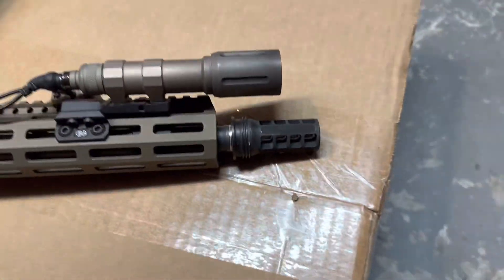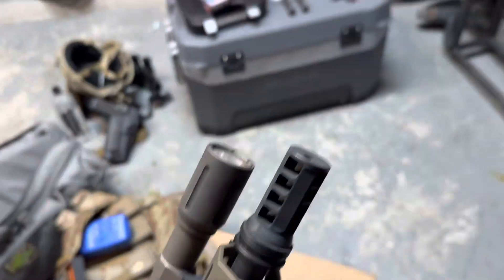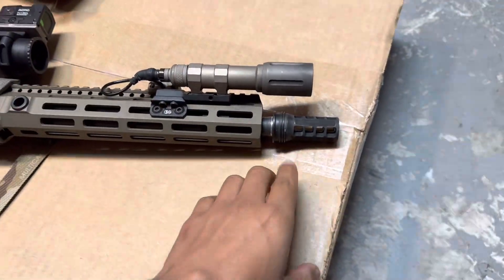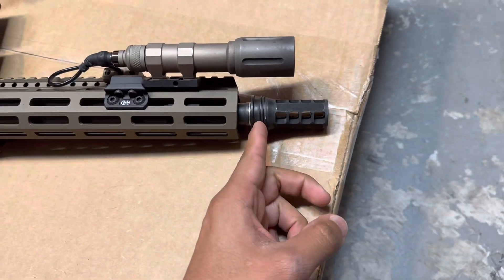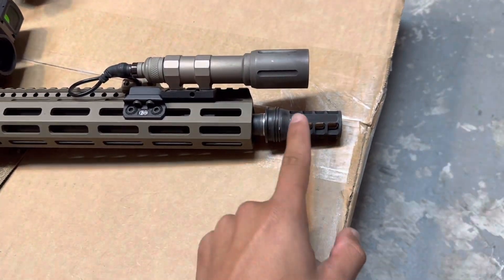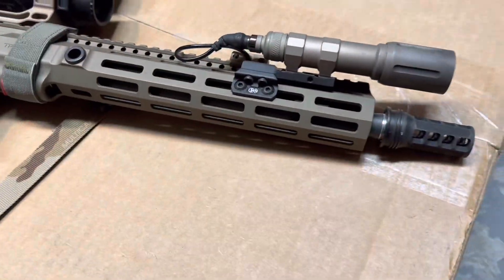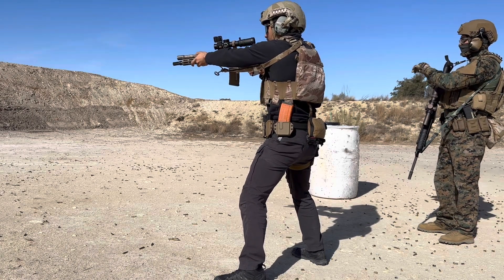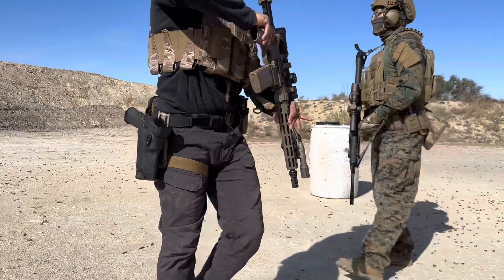Huxwrk muzzle brake (not the flash hider)